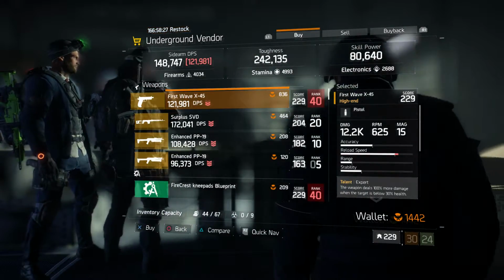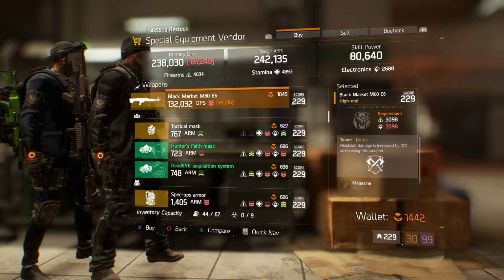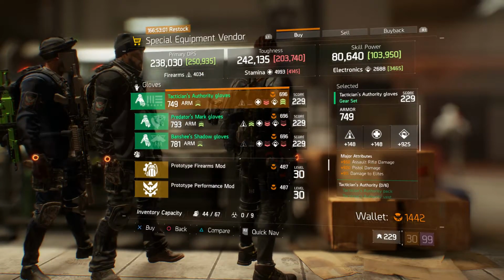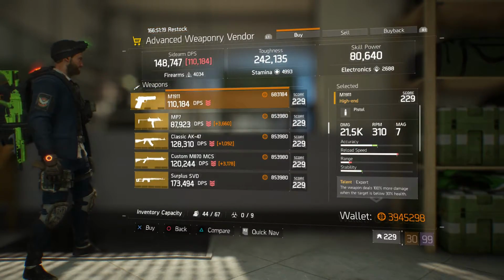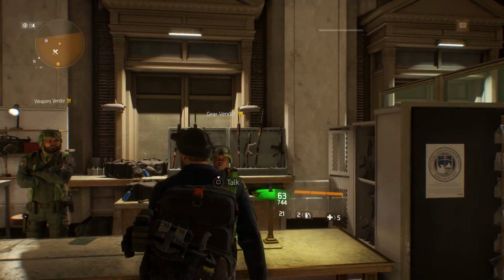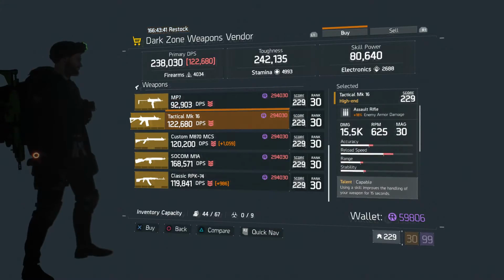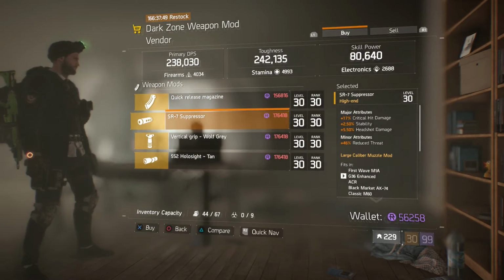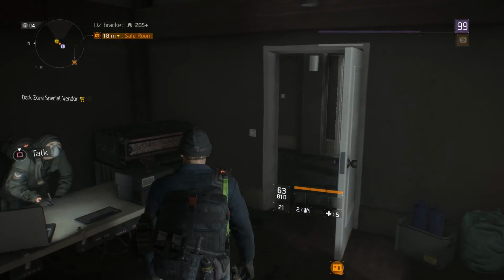The Division Vendor Reset 11/25!! DZ Vendors,BoO, and more!!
Hey agents this is the vendor reset video for the week hope you enjoy!!